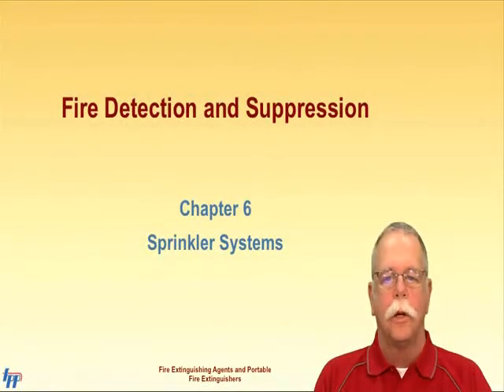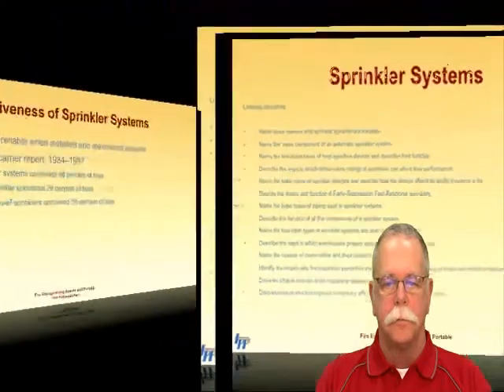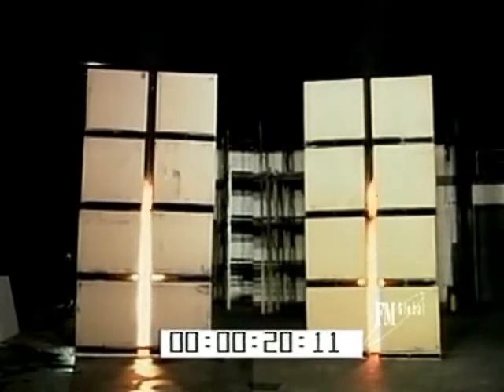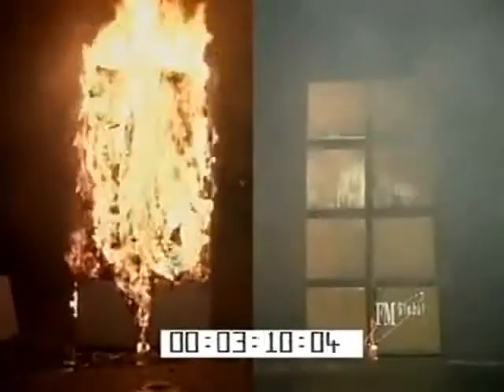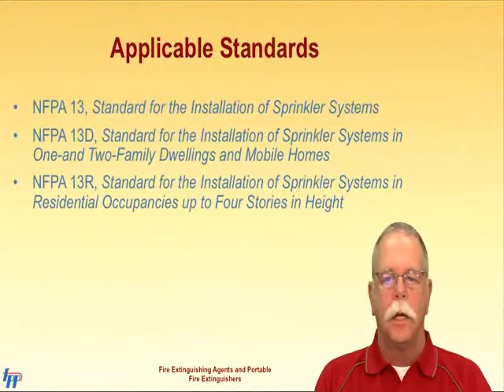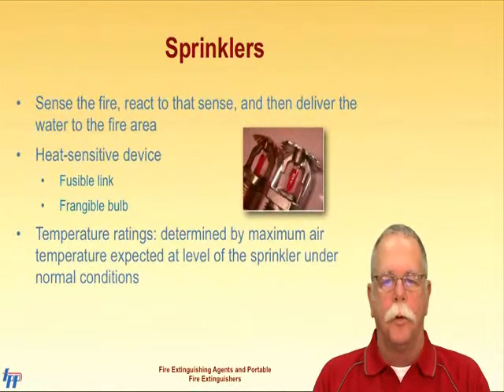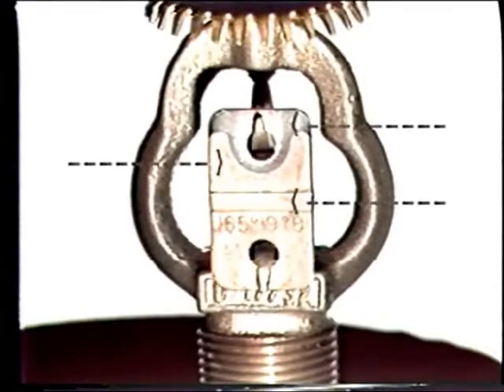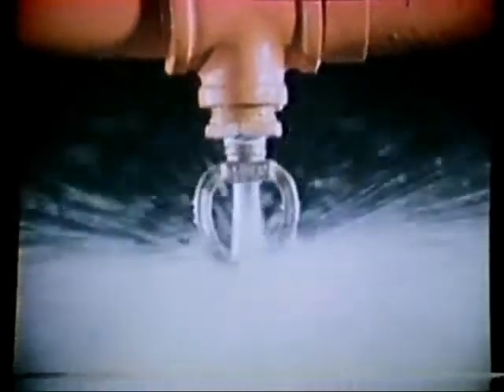FS 202 Chapter 6 Fire Science 202 Part 1